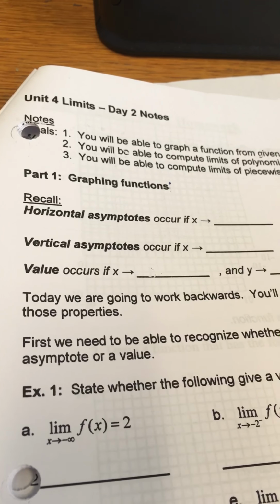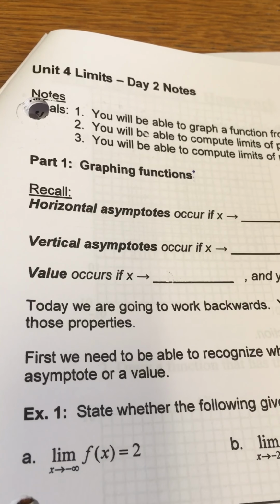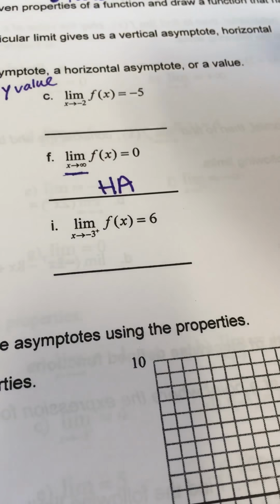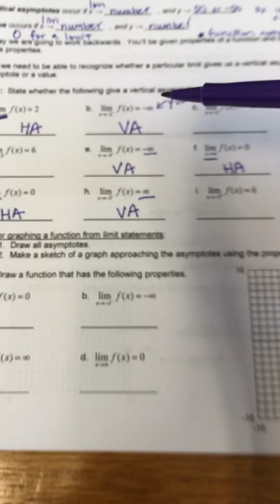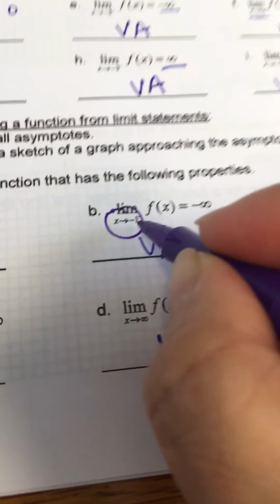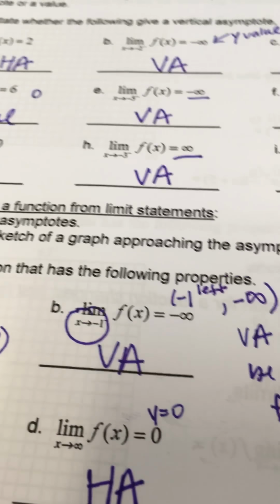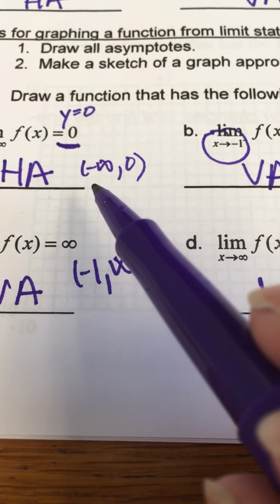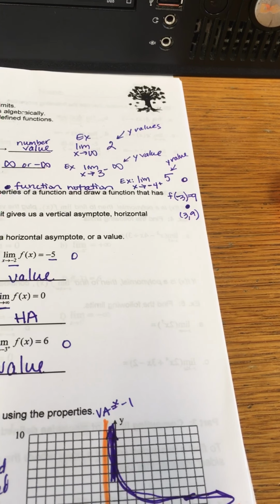CAT Unit 4 day 2 p5